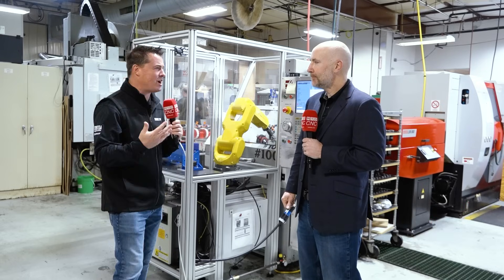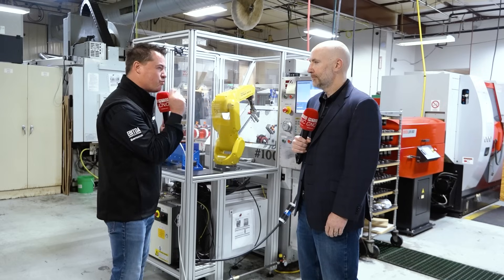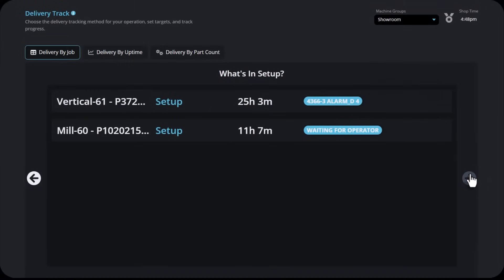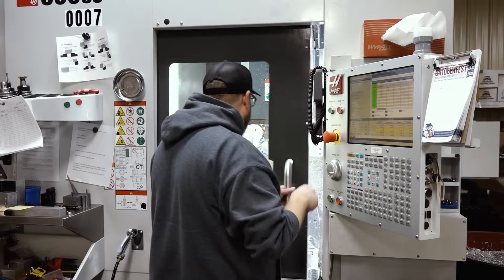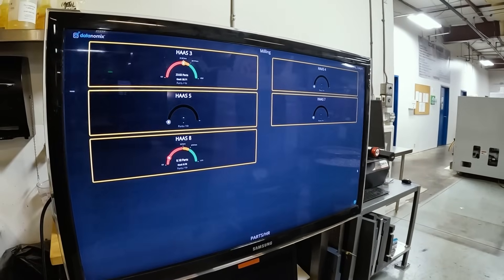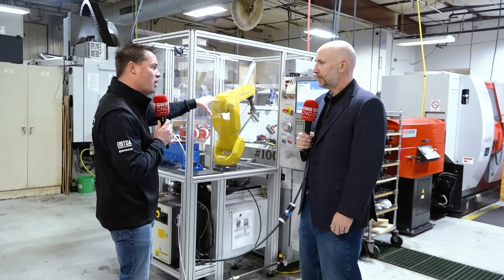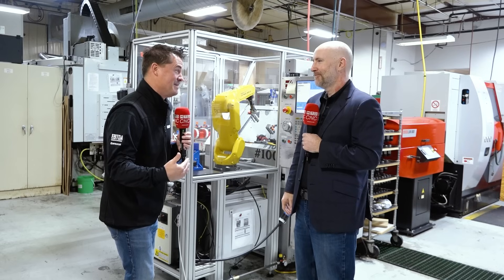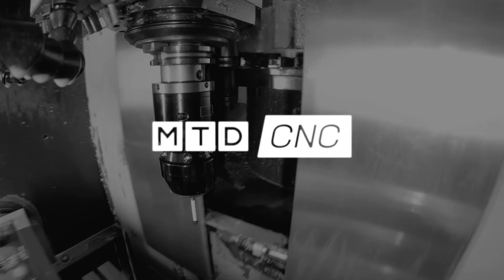Unlocking next-level visibility in machine shops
So many modules and so many different ways to use it – Datanomix is truly a versatile system that tells you what’s happening in your machine shop!

We’ve come all the way to Minnesota to find out why MedFab Precision Solutions absolutely love Datanomix and how it’s enabling them to stay on top of everything with more visibility across their operations.

There are fifteen machines connected to Datanomix at MedFab, and we’re about to find out what Datanomix is doing on this robot cell! Join Tony Gunn of MTDCNC in a conversation with Dan Plath of MedFab to understand the possibilities with the constantly evolving software and its incredible Delivery Track module.

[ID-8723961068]